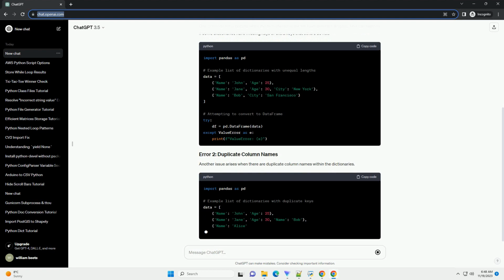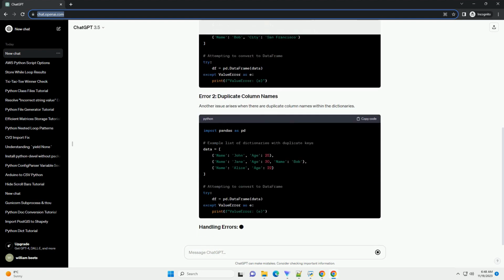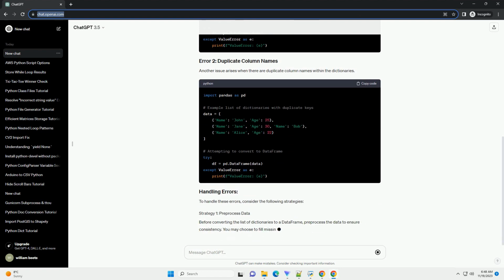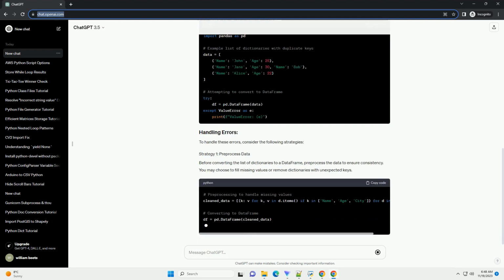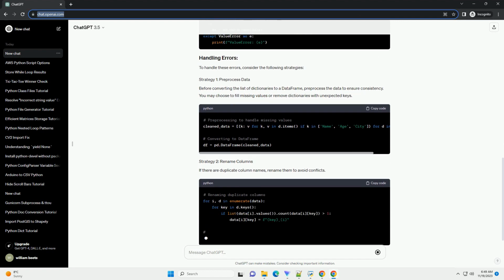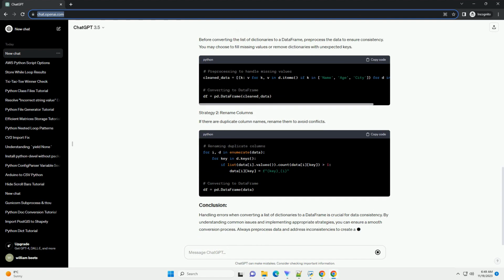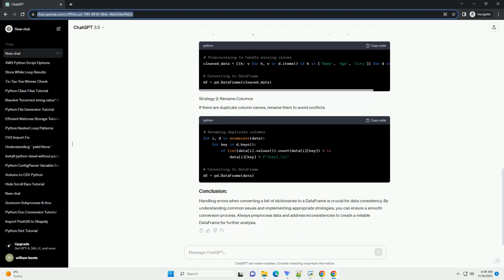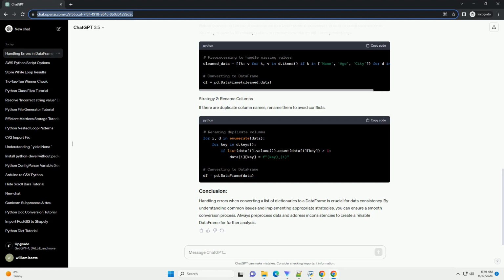Error in list of dictionary to data frame in python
Title: Handling Errors when Converting a List of Dictionaries to a DataFrame in Python
Introduction:
Converting a list of dictionaries to a DataFrame is a common operation in data manipulation using Python's pandas library. However, this process can sometimes lead to errors if the data isn't formatted correctly or if there are inconsistencies within the list. In this tutorial, we will explore common errors encountered during this conversion and discuss how to handle them effectively.
One common error occurs when the dictionaries in the list have different lengths. This can happen if some dictionaries have missing keys or extra keys that others do not.
Another issue arises when there are duplicate column names within the dictionaries.
To handle these errors, consider the following strategies:
Before converting the list of dictionaries to a DataFrame, preprocess the data to ensure consistency. You may choose to fill missing values or remove dictionaries with unexpected keys.
If there are duplicate column names, rename them to avoid conflicts.
Handling errors when converting a list of dictionaries to a DataFrame is crucial for data consistency. By understanding common issues and implementing appropriate strategies, you can ensure a smooth conversion process. Always preprocess data and address inconsistencies to create a reliable DataFrame for further analysis.
ChatGPT